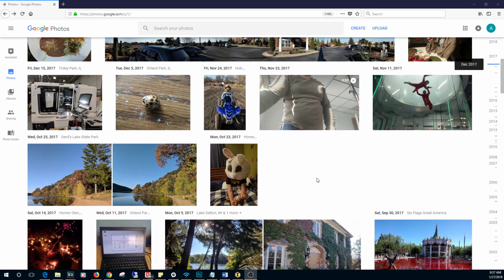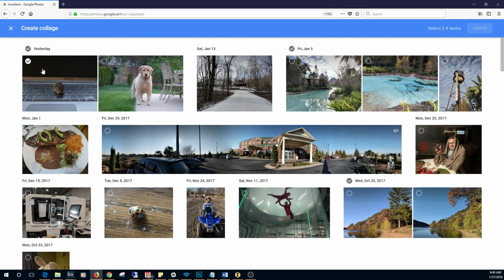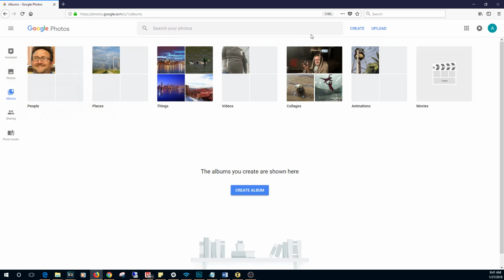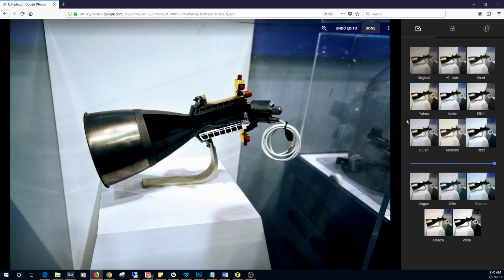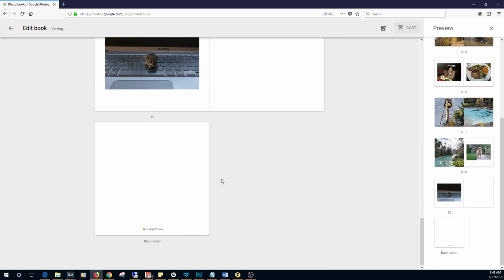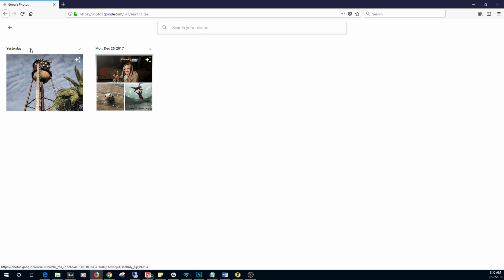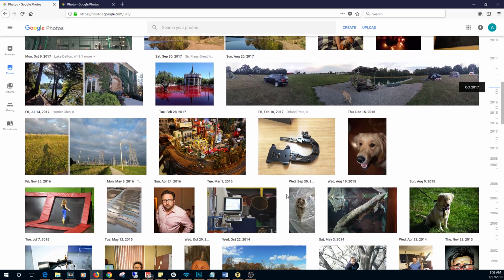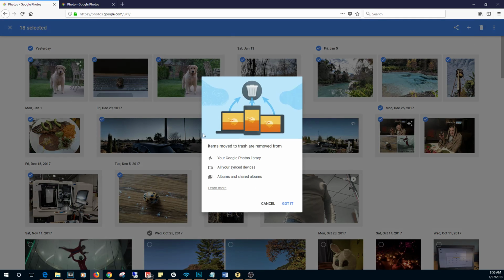Google Photos, Take Control of your photo Library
Google Photos is my absolutely favorite piece of software.  Keeps all your photos and videos in one place, categorizes them and let's you enjoy them anytime anywhere.

Intro to Google Photos.

• What is google photos, this is one of most exciting google products6
o Used to be picasa
o Dominate the market for image media
• Best Features
o Unlimited Storage in high quality
o Unlimited Video Storage
o Take photos with you anywhere
o Image object and face detection
 Abiltiy to search by name or object or place
o Ability to find pictures by date or events, or holidays
o Sharing of images
o Non-destructive editing
o Scan photos into google photos
o Assistant notification
 Creates stories
 Animations
 Edits photos,
 Timeline
o Watch photos and Videos on TV
o Build a photo book
• Best Practices, if you use a regular camera set the Date and time, correctly